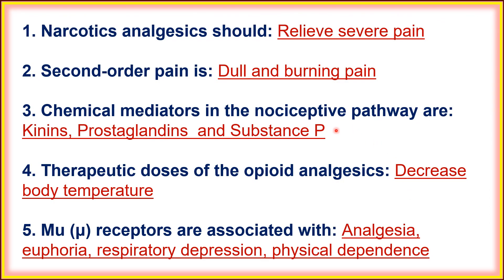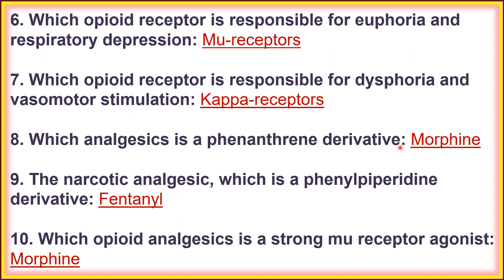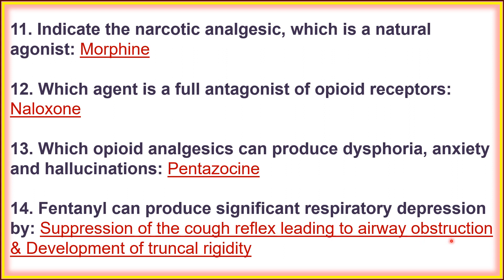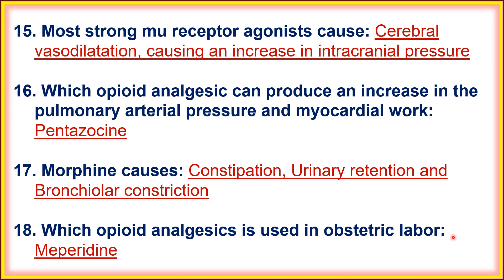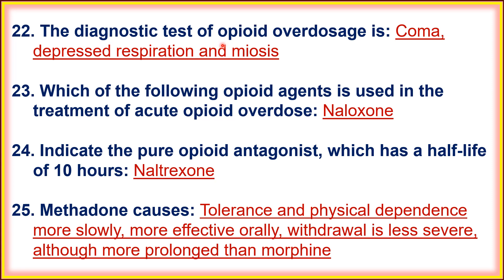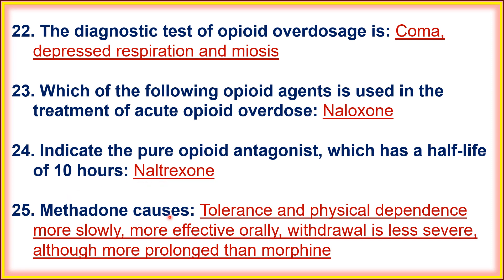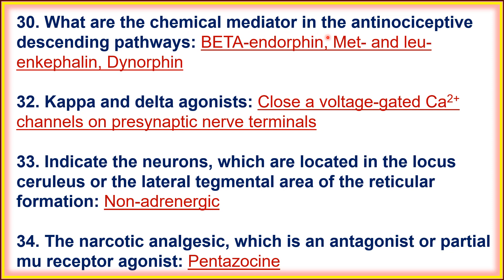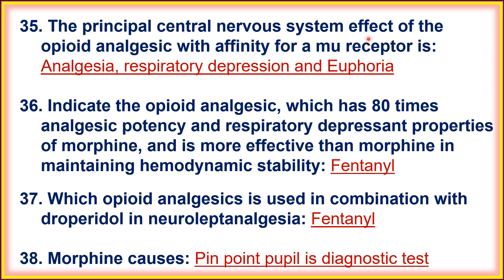PHARMACOLOGY | NARCOTIC ANALGESIC | SUPERFAST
THIS VIDEO COVER THE ENTIRE CHAPTER OF OPIOID ANALGESICS OR NARCOTIC ANALESIC INCLUDING CLASSIFICATION, MODE OF DRUG ACTION, ADVERSE EFFECT, TOXICITY AND THERAPEUTIC USE OF MORPHINE AND ALLIED DRUGS. SOME OF BULLET POINTS ARE FREQUENTLY ASKED EXAMINATION AGENCIES.